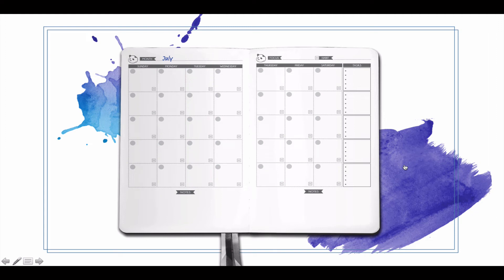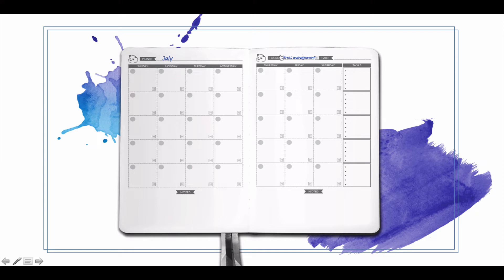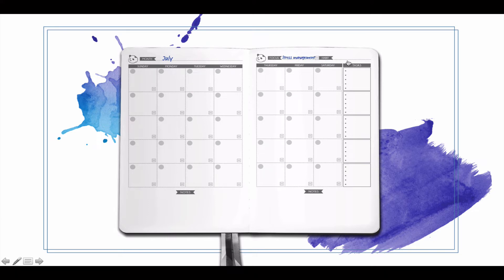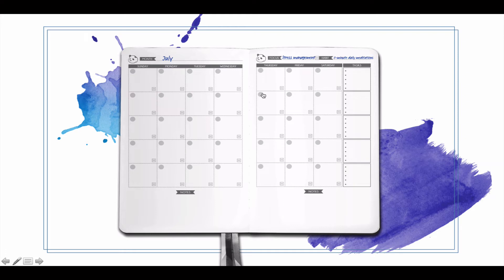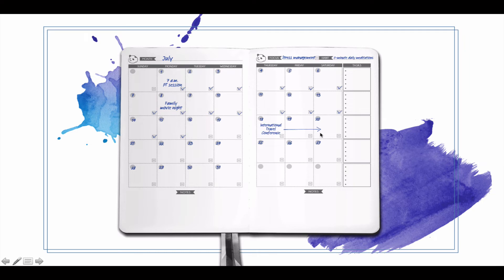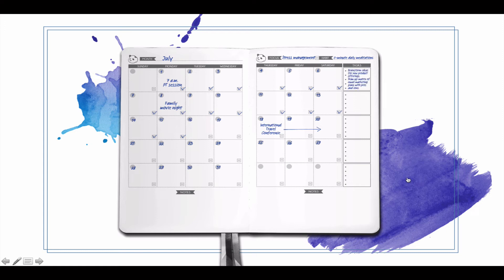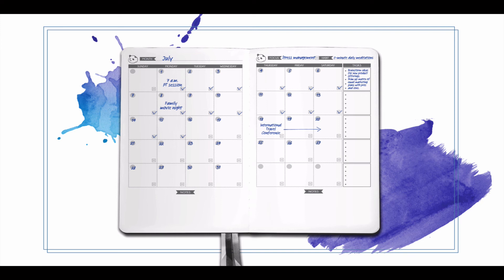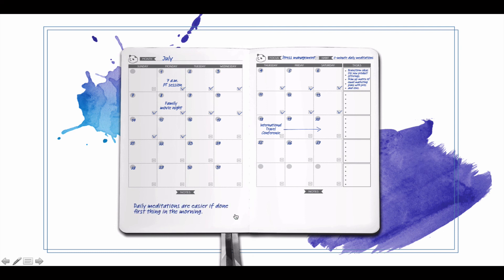Panda Planner Venture Monthly Section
how to use the panda planner venture monthly section